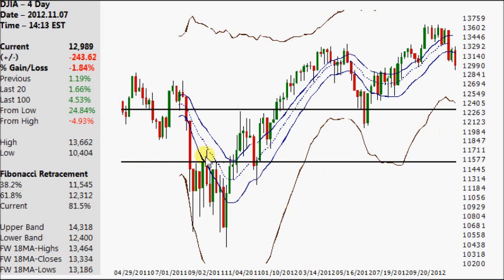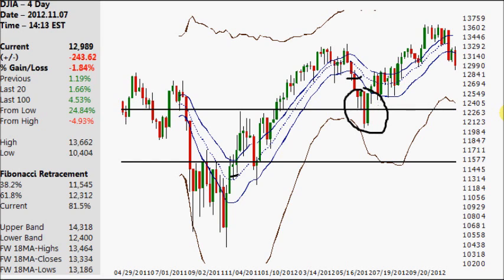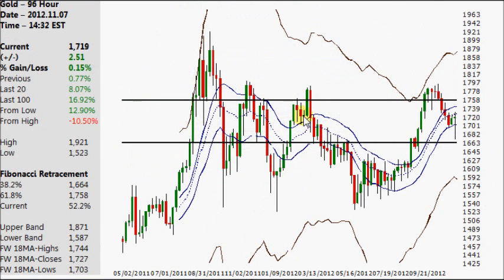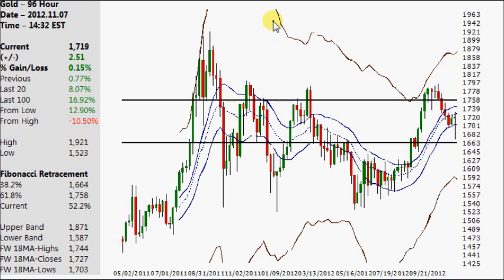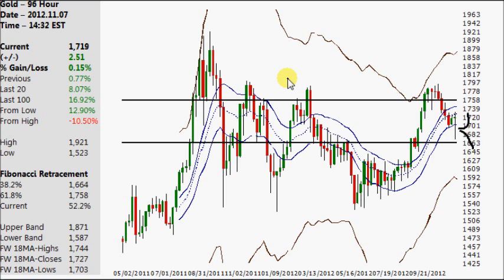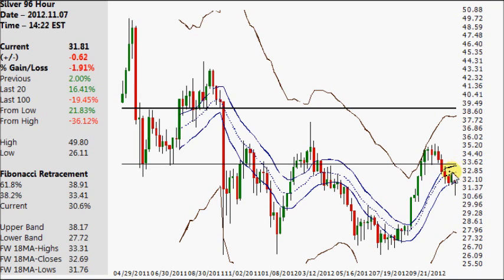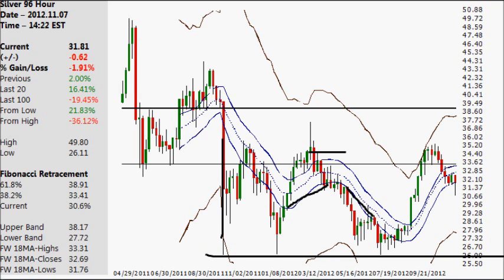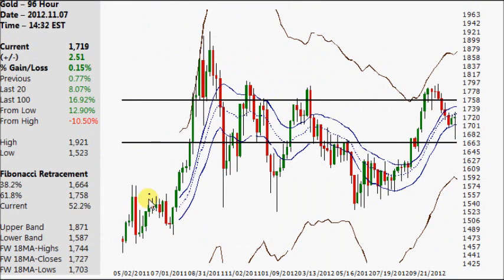Last 400 Days of Dow Jones, Gold, Silver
Until the next time I am putting to rest that the dow and both precious metals (listed on the periodic table) are not mirror trades.  I guess I am not putting it to rest, but all three markets are in a I don't know but it's big kind of state from my observations.  The market volatility over the last few days may gives us reason to state it is in play for the next few weeks.